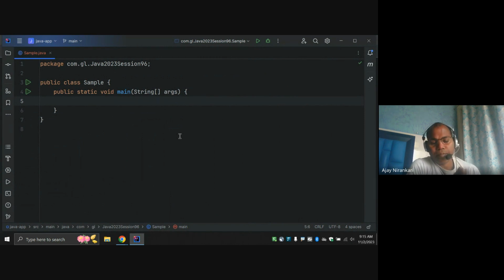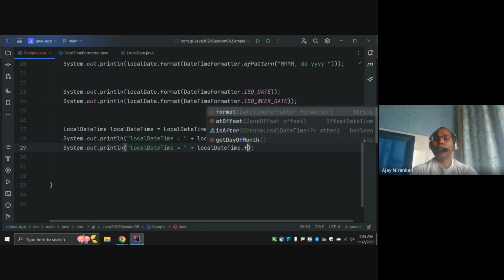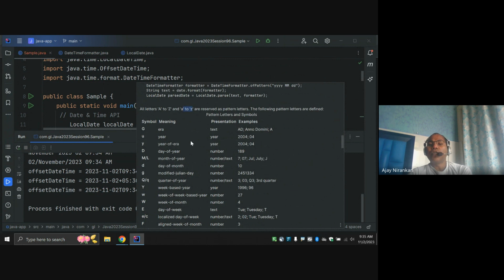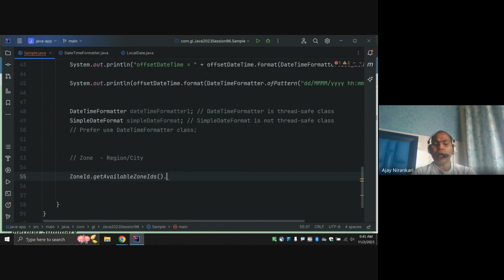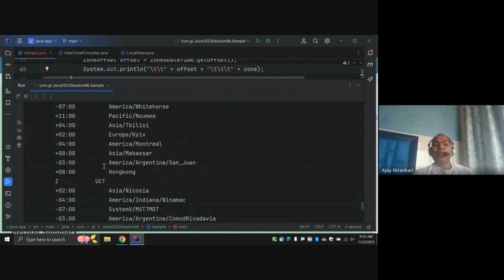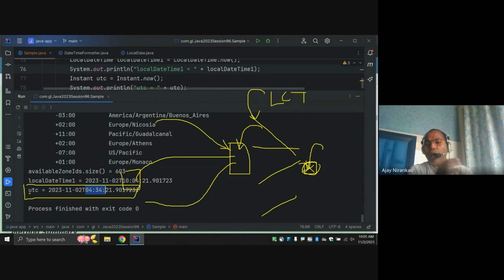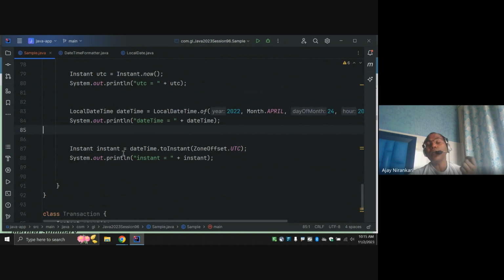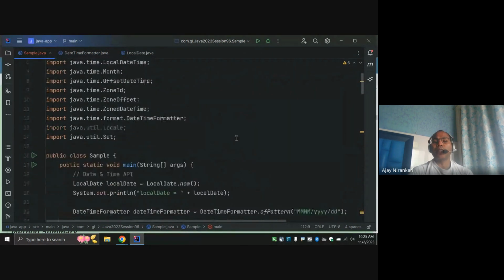Java Training Session 96 DateTimeFormatter.ofPattern() ZoneId Offset Date conversion UTC to Local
Date & Time Display Pattern
                       DateTimeFormatter.ofPattern()
    What is ZoneId & Offset?
    Date conversion
                       Local date to UTC/GMT date
                       UTC/GMT date to local date

Knowledge Sharing
Knowledge
Sharing
KnowledgeSharing
KnowledgeSharingG